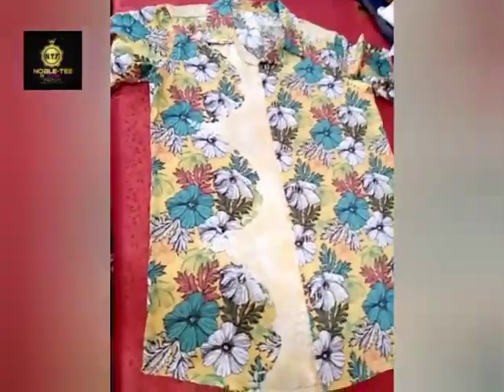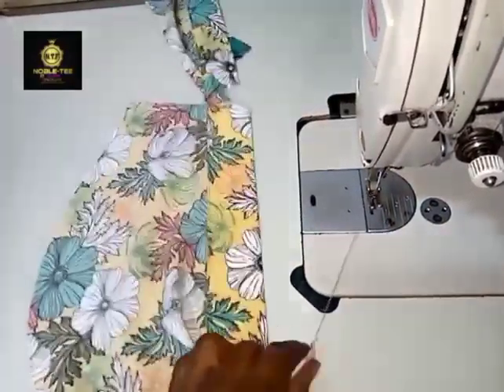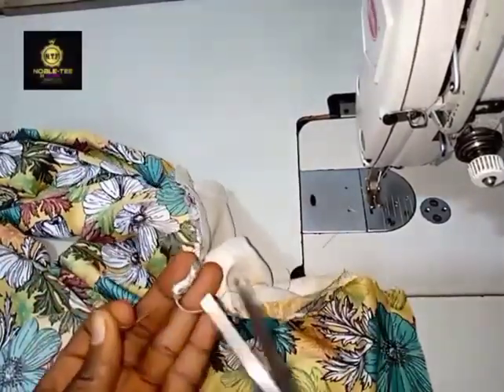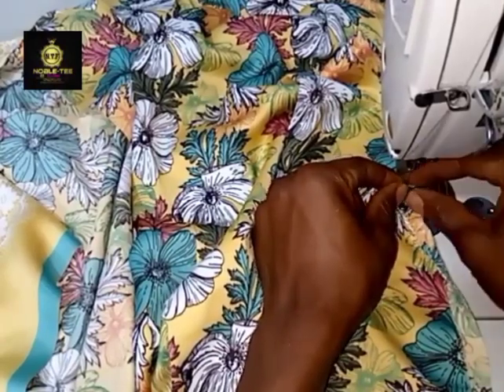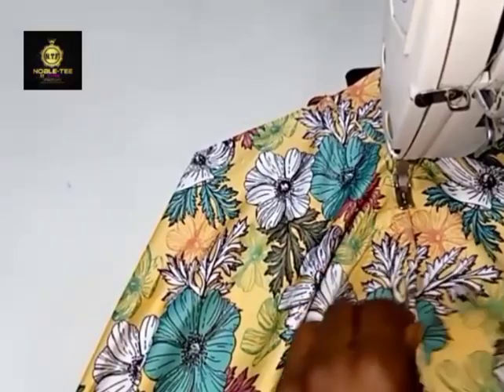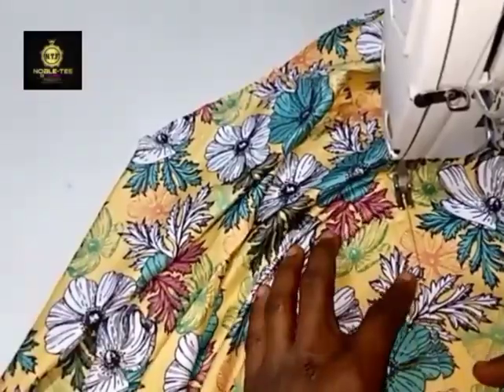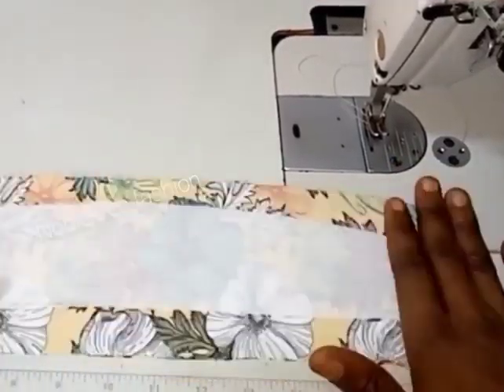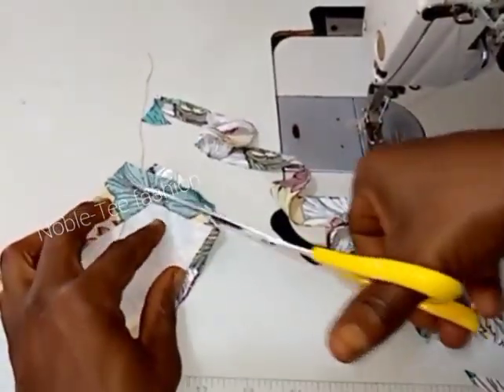HOW TO SEW SHIRT CAMPCOLLARSHIRT ||start to finish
this video is shows the complete process of how to sew a camp collar shirt from beginning to the end...

full tutorial.